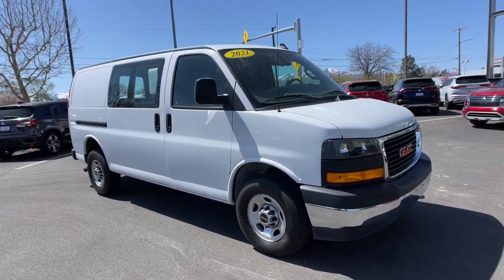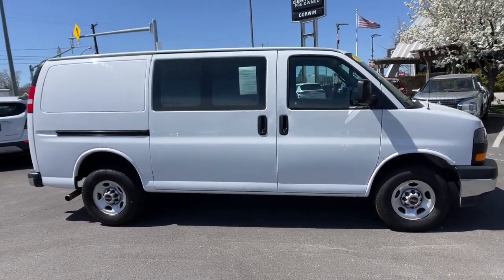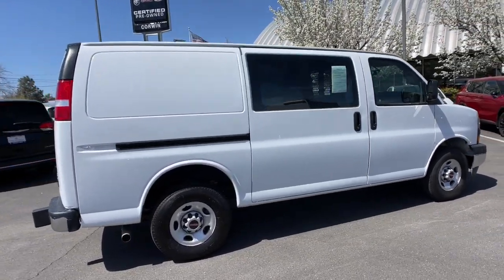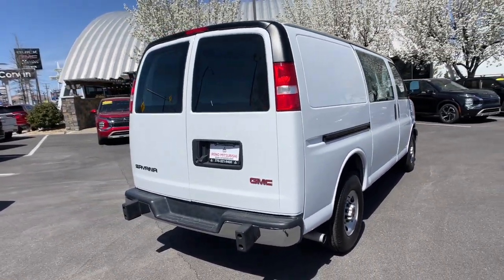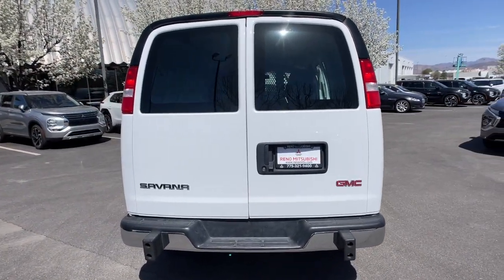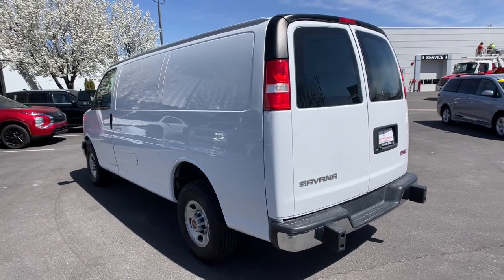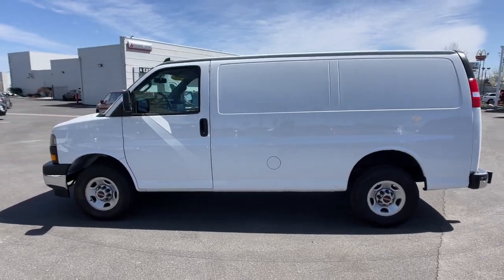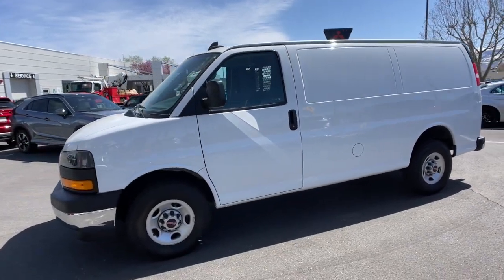2021 GMC Savana_Cargo_Van Los Angeles, Anaheim, Pasadena, Orange County, Beverly Hills, CA 1244396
Summit White Used 2021 GMC Savana_Cargo_Van 2500 available in 1000 Kietzke Lane, Reno, Nevada at Reno Mitsubishi. Servicing the Los Angeles, Anaheim, Pasadena, Orange County, Beverly Hills, CA area.

Reno Mitsubishi
1000 Kietzke Lane

ENGINE  4.3L V6  with Direct Injection and Variable Valve Timing  includes aluminum block construction (276 hp [206 kW] @ 5200 rpm  298 lb-ft of torque [404 Nm] @ 3900 rpm) (STD),GLASS  FIXED REAR SIDE DOOR WINDOWS,SEATS  FRONT BUCKET WITH CUSTOM CLOTH TRIM  head restraints and inboard armrests Includes (BA3) console with swing-out storage bin.),REAR AXLE  3.42 RATIO,CRUISE CONTROL,TRANSMISSION  8-SPEED AUTOMATIC  ELECTRONICALLY CONTROLLED  with overdrive and tow/haul mode. Includes Cruise Grade Braking  Powertrain Grade Braking and Tap-Up/Tap-Down Driver Shift Control (STD),SUMMIT WHITE,AUDIO SYSTEM  AM/FM STEREO WITH MP3 PLAYER  seek-and-scan  digital clock  TheftLock  random select  auxiliary jack and 2 front door speakers (STD),GRILLE  CHROME,FLOOR COVERING DELETE  REAR,BUMPERS  FRONT AND REAR CHROME WITH STEP-PAD,FLOOR COVERING  BLACK RUBBERIZED-VINYL  FRONT ONLY,DOOR  SLIDING PASSENGER-SIDE  (includes trim panel standard on sliding door only),JET BLACK/MEDIUM DARK PEWTER  CLOTH/VINYL SEAT TRIM,SHIP THRU  PRODUCED IN WENTZVILLE AND SHIPPED TO ADRIAN STEEL,GLASS  REAR DOORS AND SIDE CARGO DOORS  (Includes (A12) fixed rear doors window glass and (A13) fixed rear side door window glass.,BODY  STANDARD  (STD),SEAT BELTS  BLACK,DRIVER CONVENIENCE PACKAGE  includes Tilt-Wheel and (K34) cruise control,WINDOW SECURITY BAR  REAR SIDE DOOR GLASS,MIRRORS  OUTSIDE HEATED POWER-ADJUSTABLE  BLACK  MANUAL-FOLDING,SEATING ARRANGEMENT  DRIVER AND FRONT PASSENGER HIGH-BACK BUCKETS  with head restraints and vinyl or cloth trim (STD),PAINT  SOLID,TIRE  SPARE LT245/75R16 ALL-SEASON  BLACKWALL  located at rear underbody of vehicle (STD),WORK VAN PREFERRED EQUIPMENT GROUP  includes standard equipment,GLASS  FIXED REAR DOORS WINDOWS,AIR CONDITIONING  SINGLE-ZONE MANUAL  (STD),CONSOLE  ENGINE COVER WITH SWING-OUT STORAGE BIN,CHROME APPEARANCE PACKAGE  (Includes (V37) front and rear chrome bumpers and (V22) chrome grille.,TRANSMISSION OIL COOLER  EXTERNAL,Power Door Locks,Power Windows,Rear Wheel Drive,Power Steering,ABS,4-Wheel Disc Brakes,Steel Wheels,Conventional Spare Tire,Tires - Front All-Season,Tires - Rear All-Season,Intermittent Wipers,AM/FM Stereo,MP3 Player,Auxiliary Audio Input,WiFi Hotspot,Bucket Seats,Bucket Seats,A/C,Tire Pressure Monitor,Trip Computer,Power Door Locks,Power Windows,Immobilizer,Power Outlet,Power Outlet,Back-Up Camera,Traction Control,Stability Control,Daytime Running Lights,Driver Air Bag,Passenger Air Bag,Passenger Air Bag On/Off Switch,Front Side Air Bag,Front Head Air Bag,Passenger Air Bag On/Off Switch,Telematics,Requires Subscription,Back-Up Camera,Tire Pressure Monitor